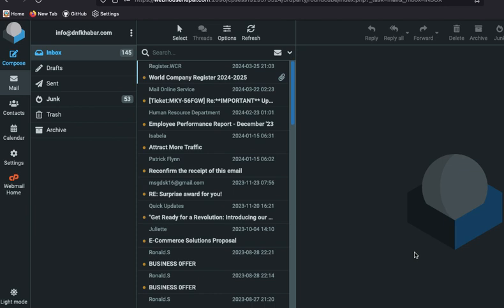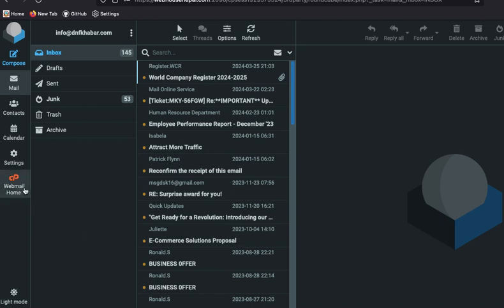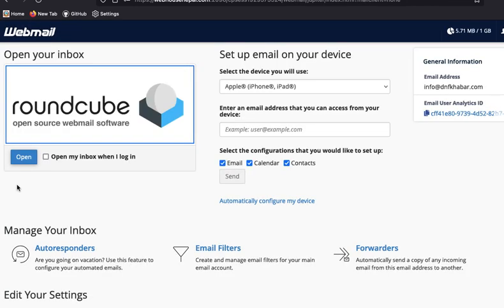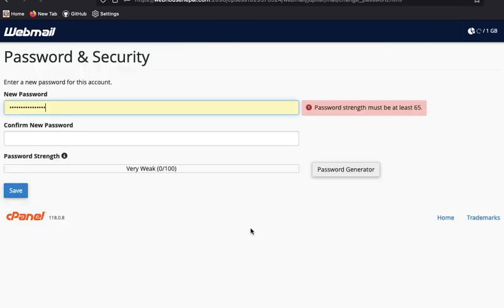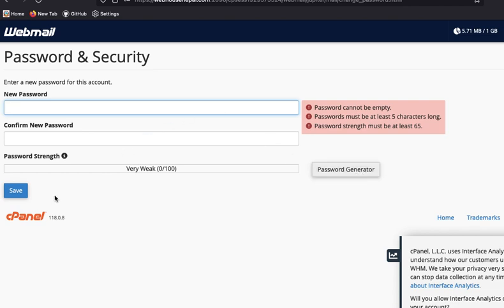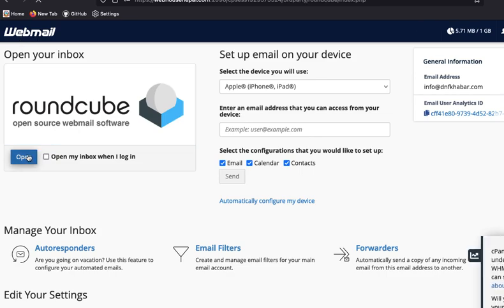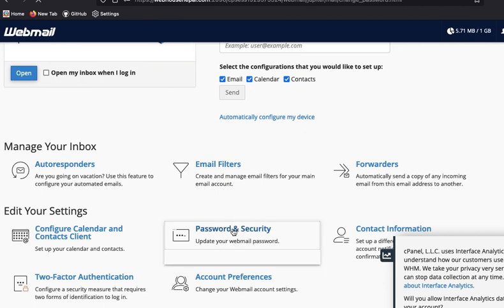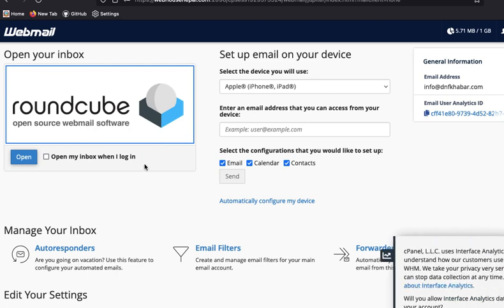How to Change Email Password on Webmail | How to change the password of email on webmail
Learn the essential steps to safeguard your email account by changing your password on webmail platforms with our comprehensive tutorial! Whether you're a novice or seasoned user, our easy-to-follow guide will walk you through the process step by step, ensuring your email security is top-notch. Don't leave your online communications vulnerable to breaches—watch now and empower yourself with the knowledge to protect your digital identity!

Step1: Acess the webmail
Step2: Webmail Home
Step3: Password and Security
Step4: Change Password